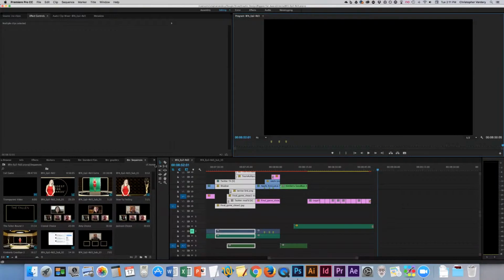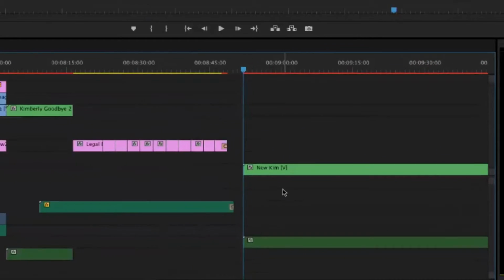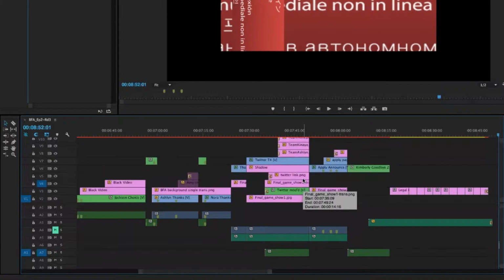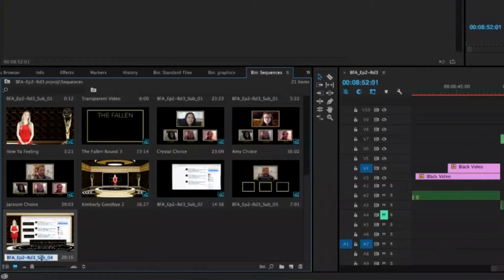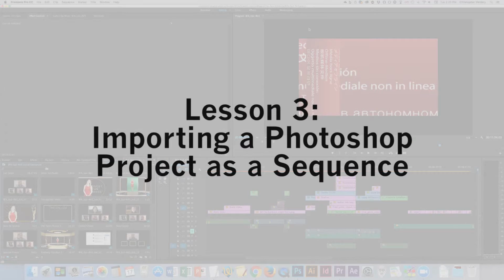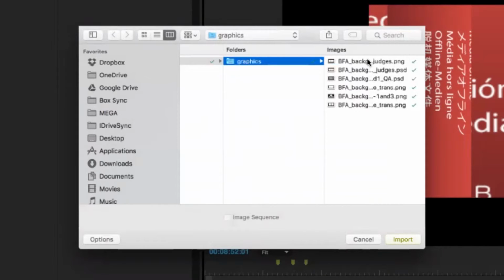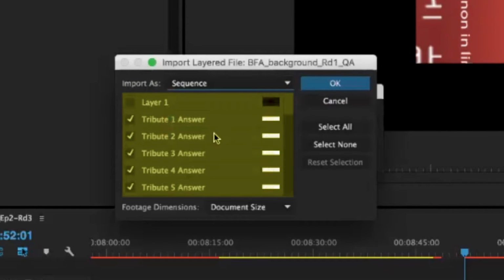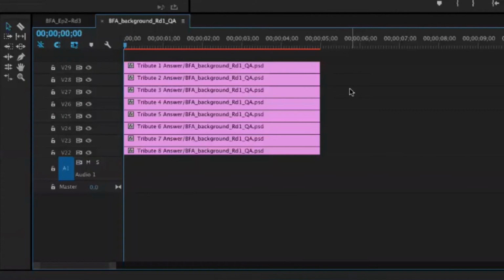Importing Sequences Tutorial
A quick tutorial on importing Premiere Pro sequences from other projects, creating subsequences, and creating subsequences from layered Photoshop project files.

Made specifically for the post-production crew of The Biggest Fan Awards, but relevant to all Premiere Pro users.

BFA Editors: Photoshop file location: ../interns/Editors/BFA Episode 3/Standard Files/graphics/BFA_background_Rd1_QA.psd